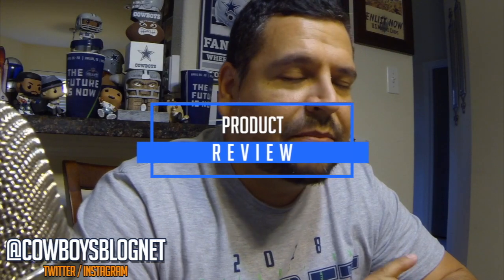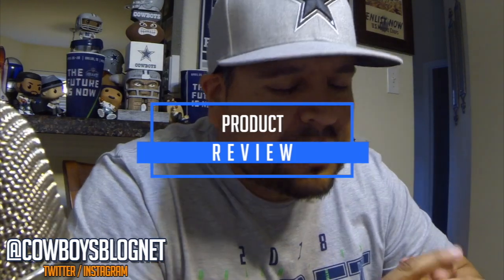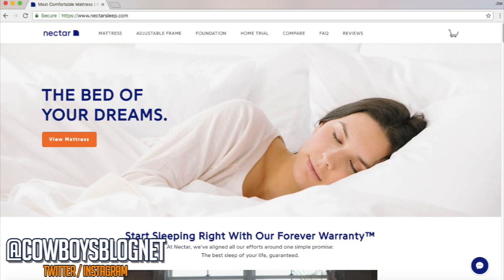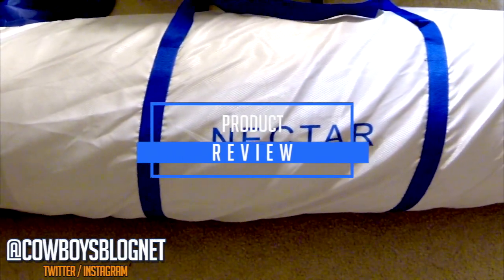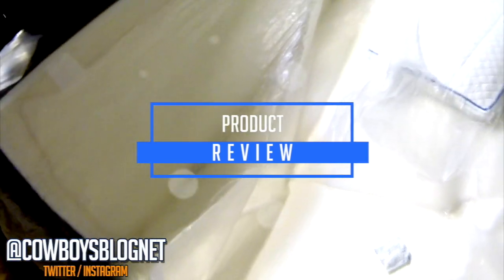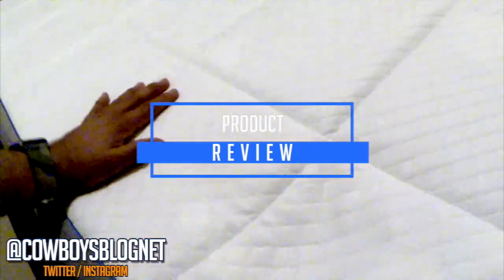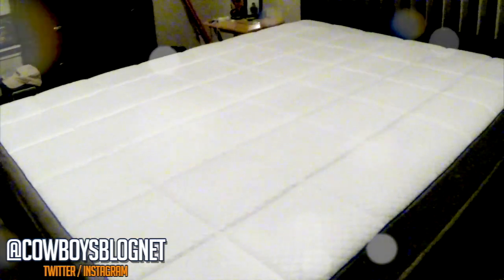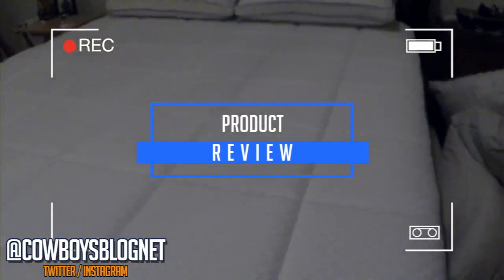Nectar Bed Review and Unboxing | Is the Nectar Mattress Good?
In this special episode we are discussing my Nectar Mattress Bed review and unboxing. More and more people are stepping away from the traditional spring mattresses and brick and mortar mattress stores. I needed a new bed, and my decision came between two matresses -- the Nectar Mattress and the Purple Mattress. I'll give a quick unboxing and quick review on the Nectar mattress and whether or not I recommend the Nectar mattress

POUND THAT LIKE BUTTON!

POUND THAT BELL ICON for instant updates!

Get your Fanchest today!

Follow Cowboys Blog Social Media accounts